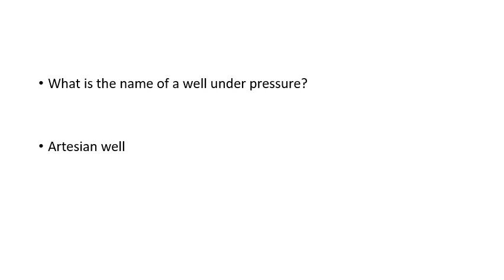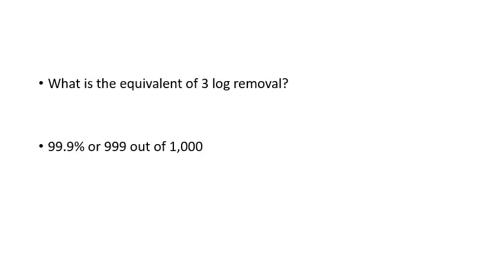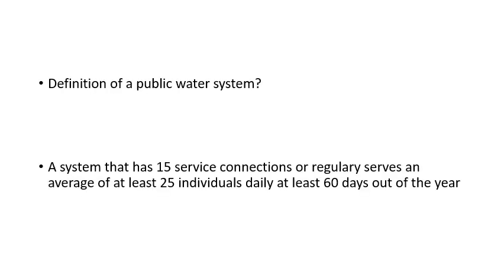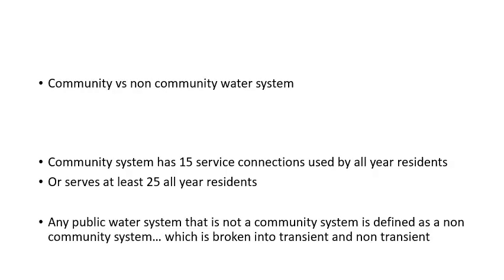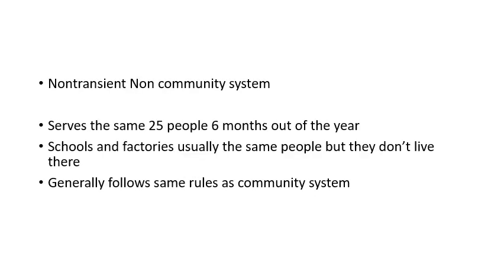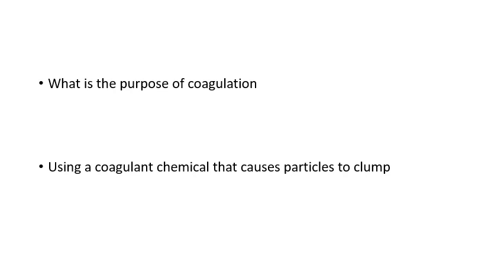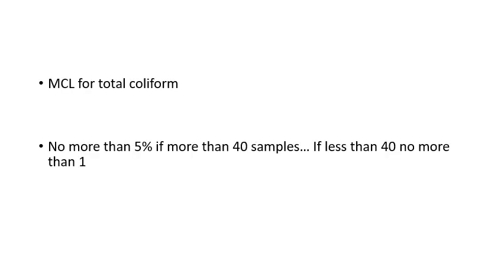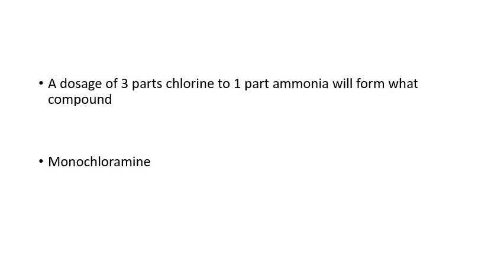drinking water short study session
trying to get back into study mode, short 30 question study session